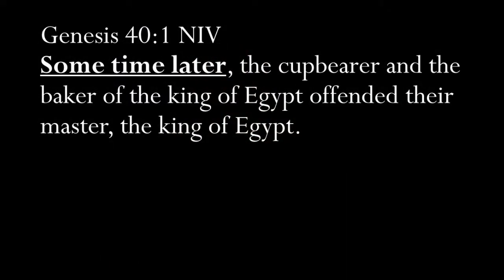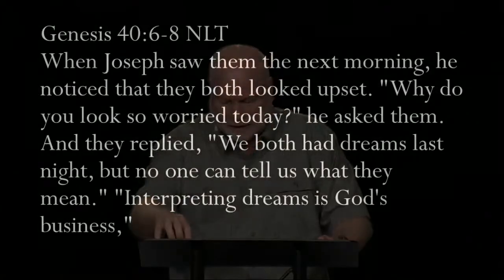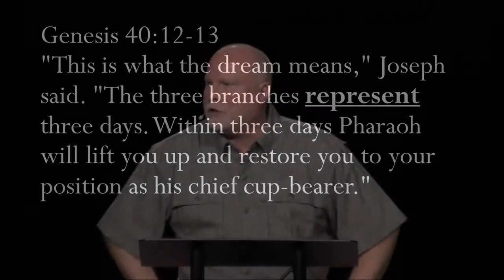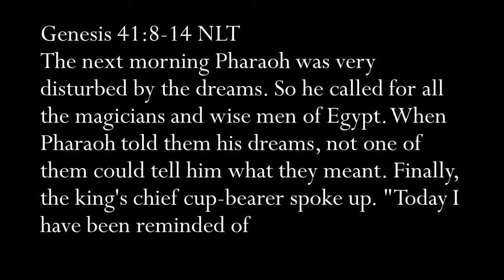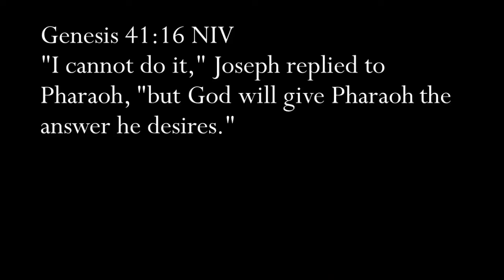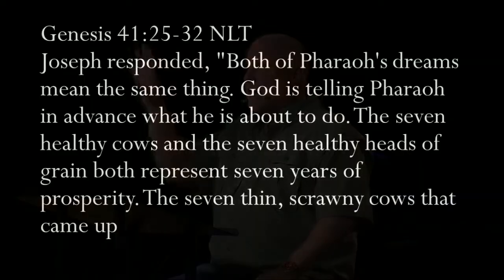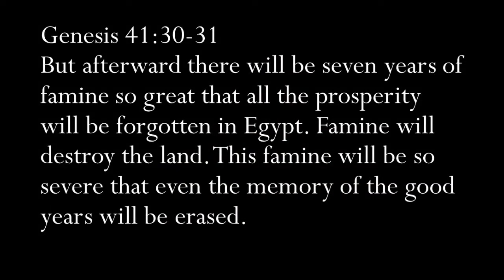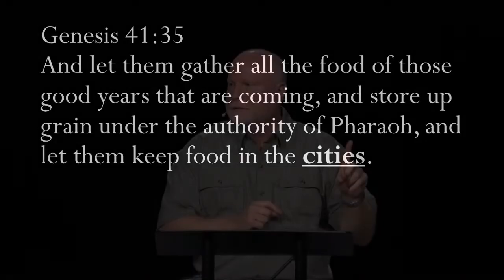Preparing For Power: Joseph The Incredible Hero 3 | Pastor Allen Nolan Sermon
Joseph had 13 years to prepare for the 2nd most powerful position in Egypt.There’s always a period of time between being anointed for a job and actually being appointed to the job. If you use that time wisely to hone your skills, you’ll be ready when the opportunity comes. We hope this helped you grow in your walk with Jesus. For more life changing resources, visit us
If you're new to Cornerstone, here are some helpful links to keep connected: